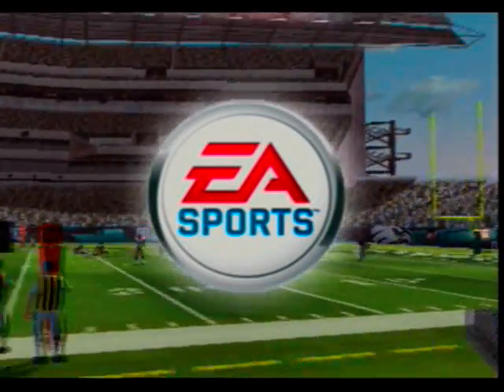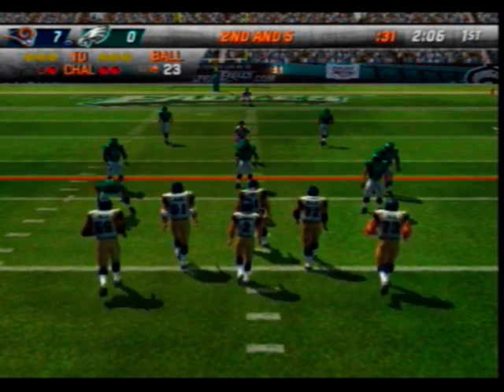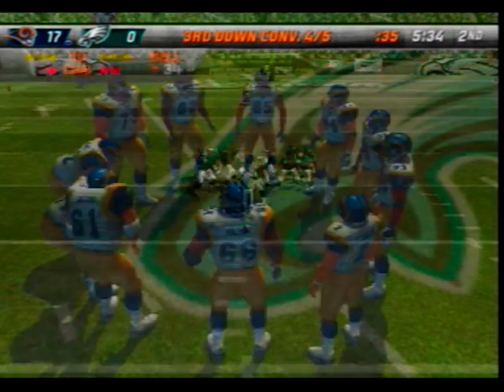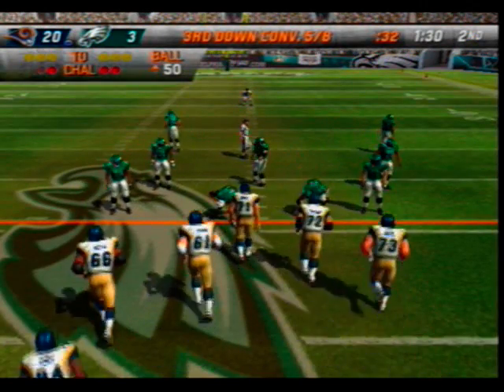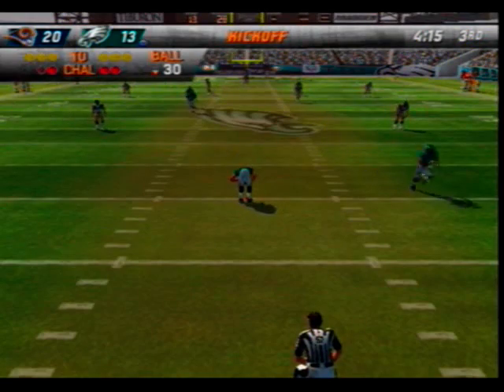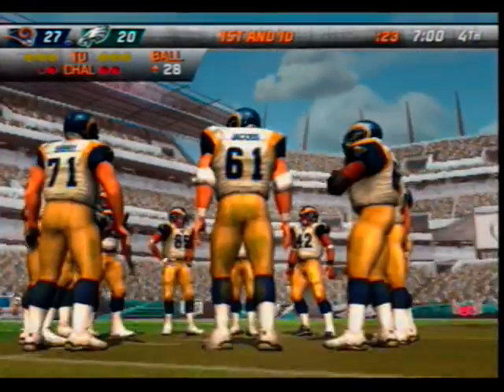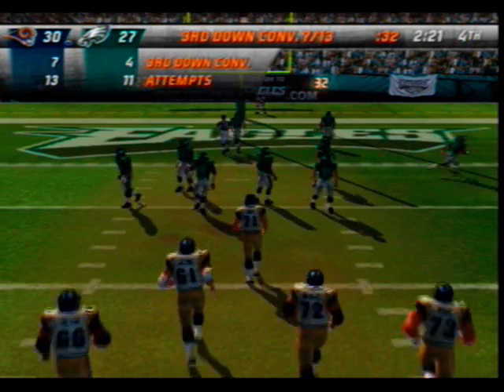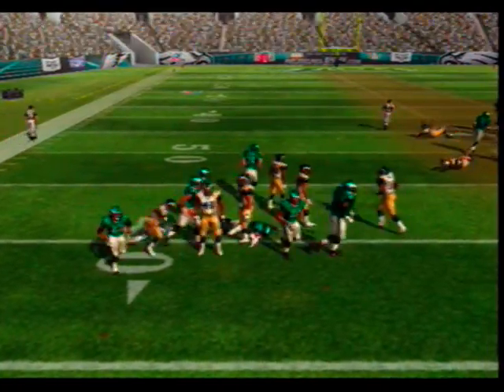VFL 4 0 S16 Week 4 Stl at Phi